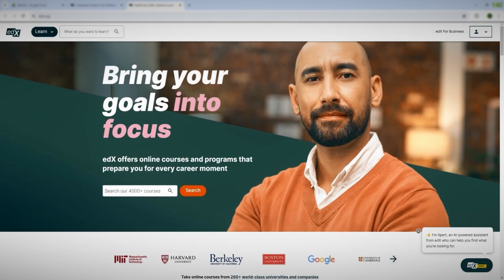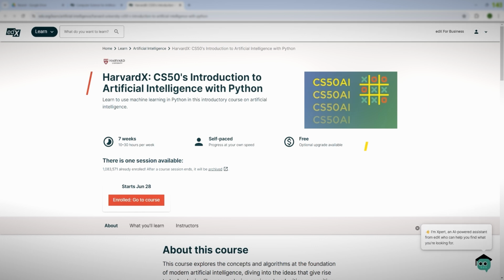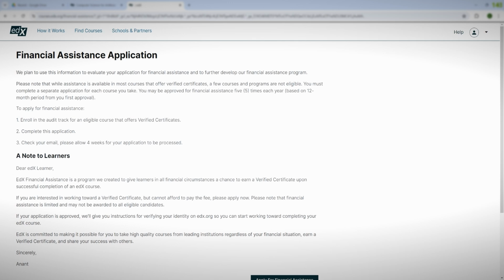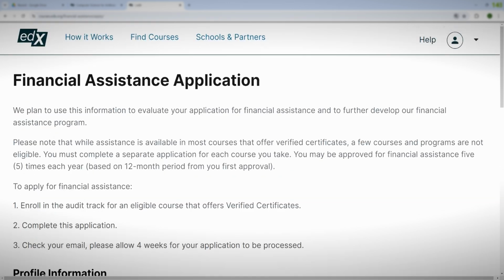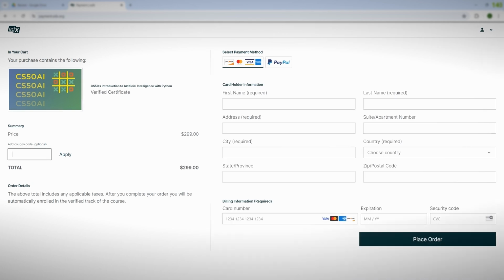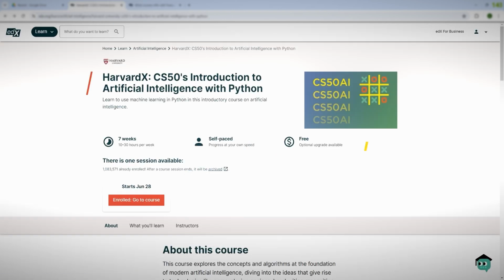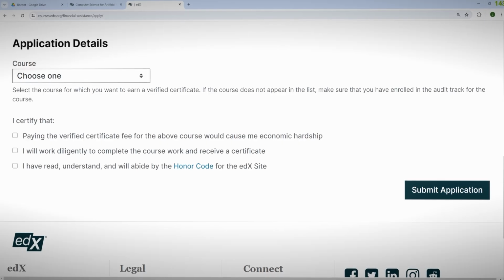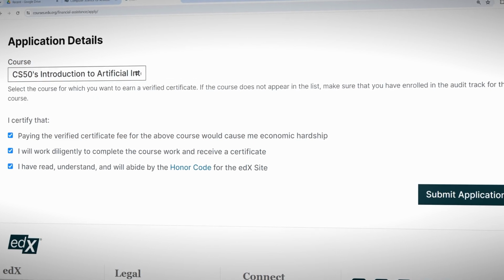HOW TO GET FREE EDX CERTIFICATES (Financial Aid Guide 2025)